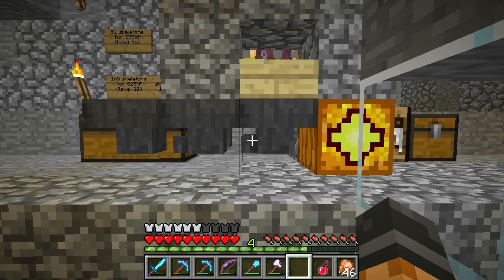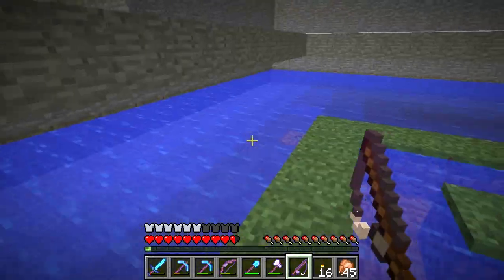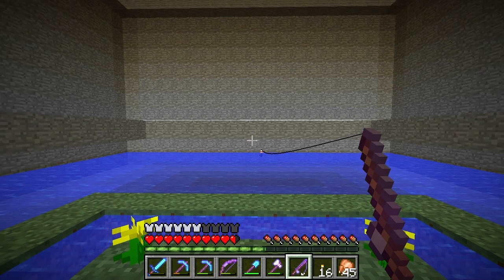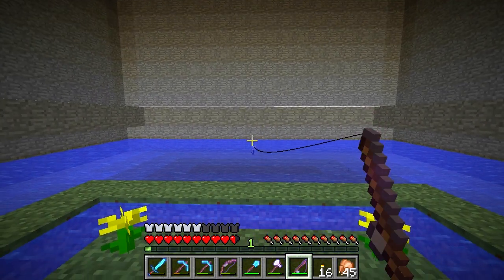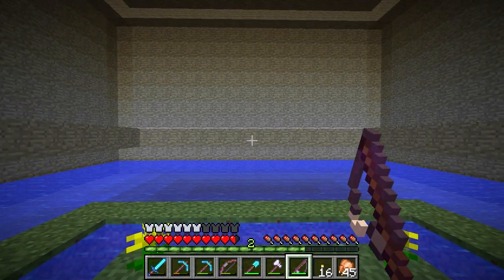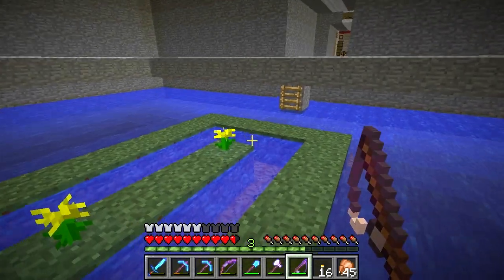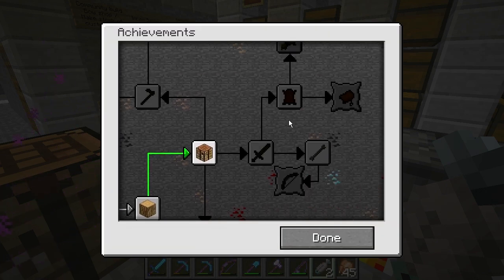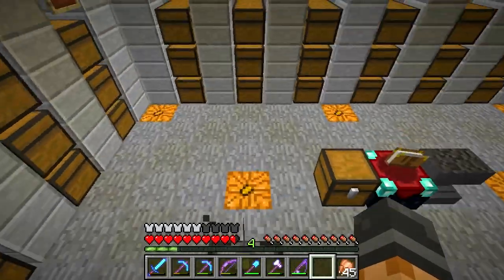Mindcrack Season 04 Episode 044 (Lightly Fried Fish Fillets)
Music providers:
Derek R. Audette